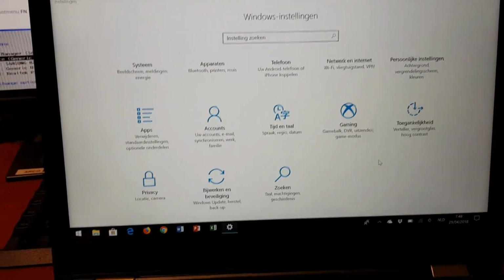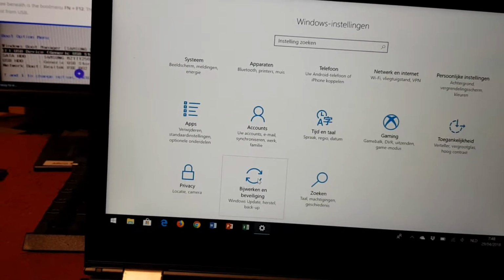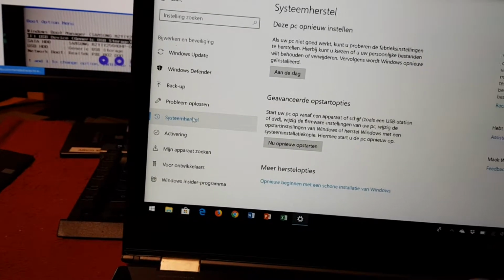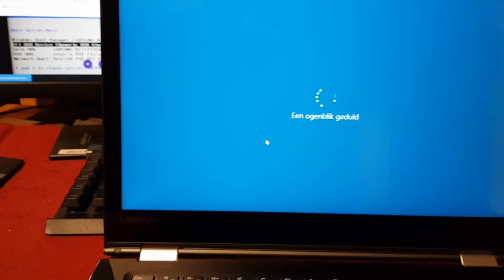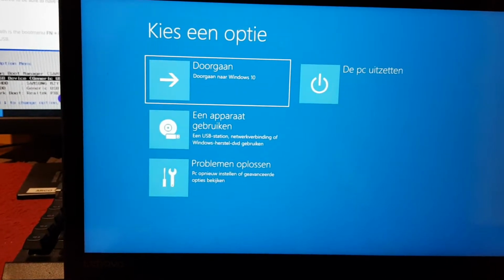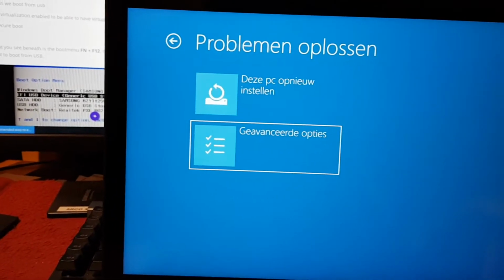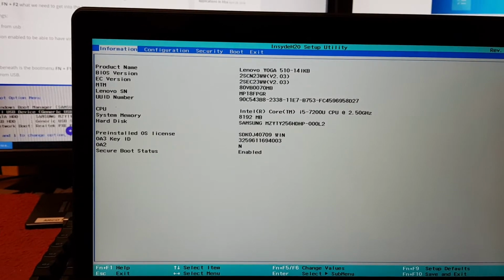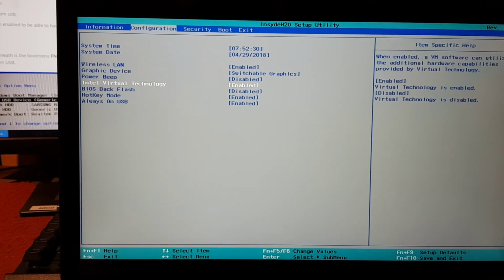ArcoLinux : 400 going to the bios utility via Windows 10